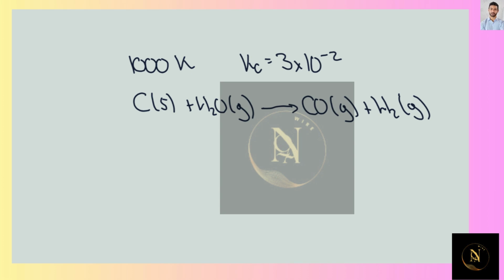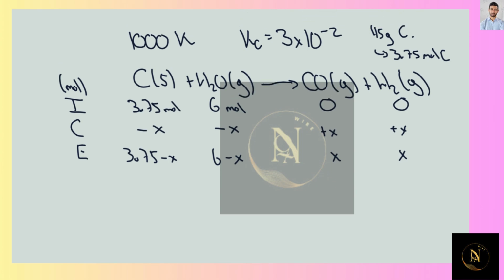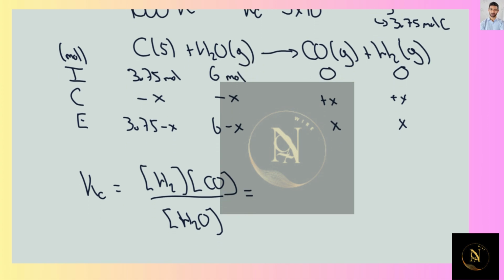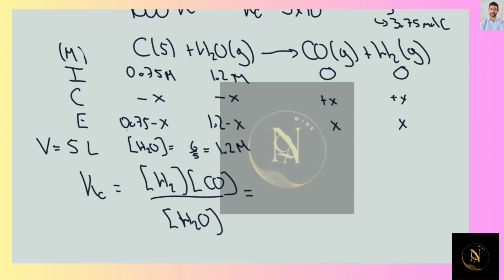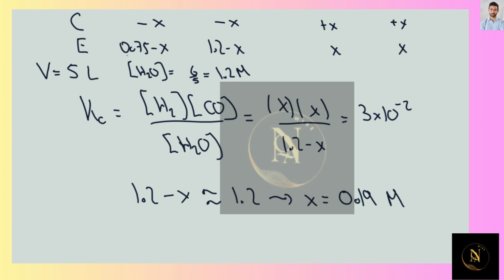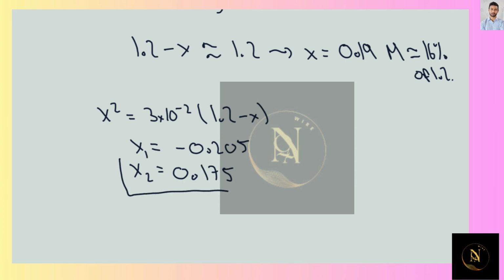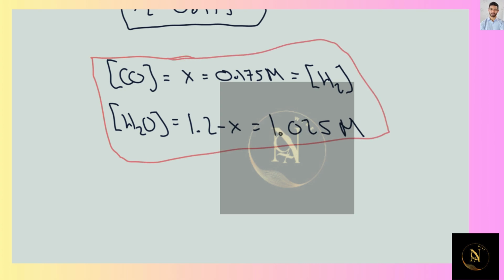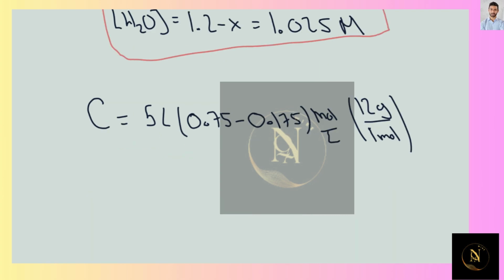[Chemistry] At 1000 K, the value of Kc for the reaction: C(s) + H2O(g) â†’ CO(g) + H2(g) is 3.0*10^2